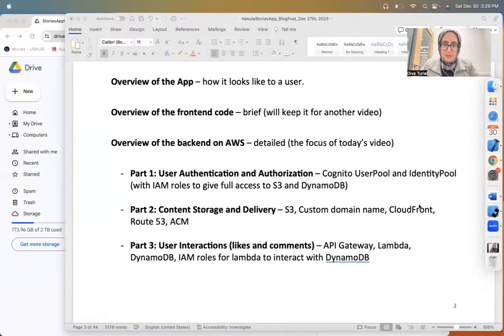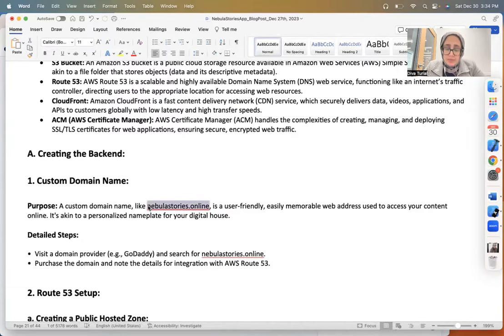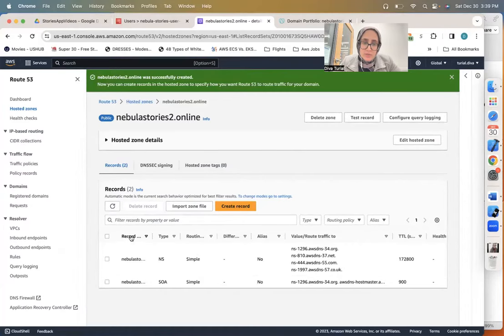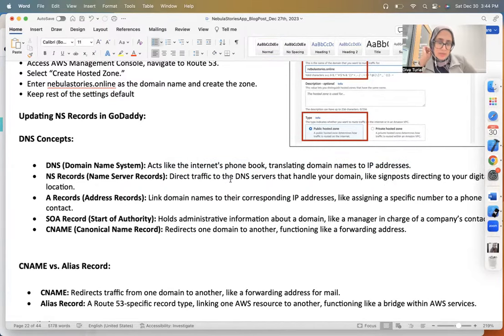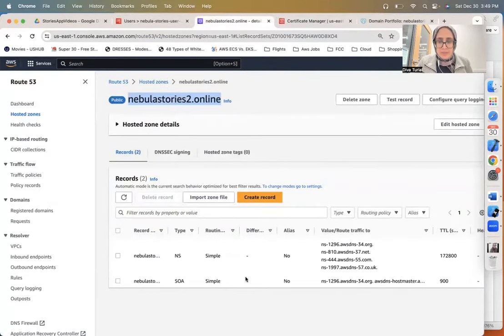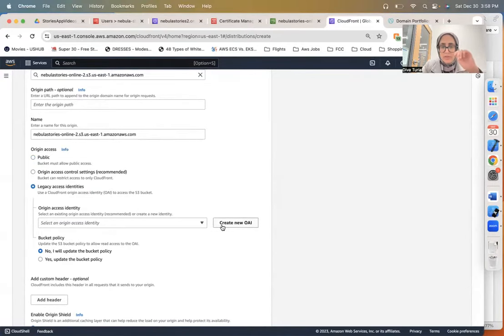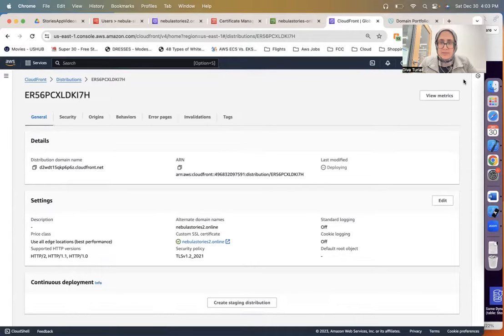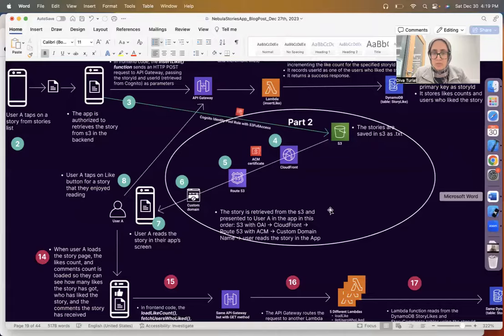AWS Cloud Project_StoriesApp Series (06): Storage & Content Delivery - Full Stack App on AWS & Swift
In this video I have talked in details about Storage (using S3) and Content Delivery (using CloudFront, Route53, Custom Domain Name from GoDaddy). It's part of the StoriesApp Series which takes you step by step of how I built this entire app on AWS and Swift using ChatGPT.

Look for more videos on StoriesApp Series playlist. If you have any questions, please leave them in the comments section and I will get back to you as soon as I can!

Cheers :)